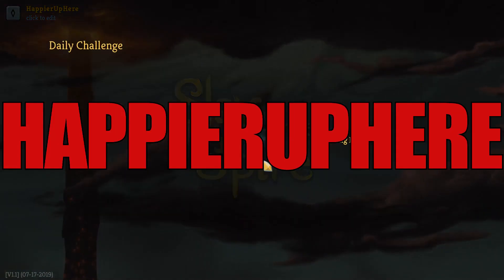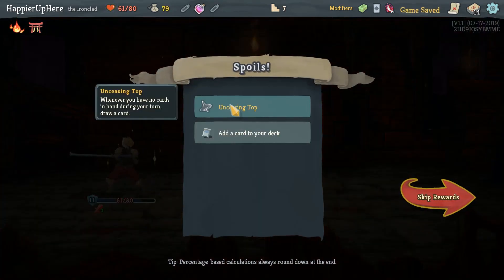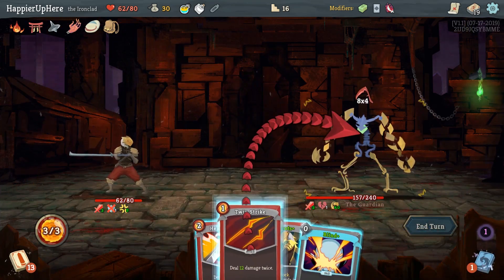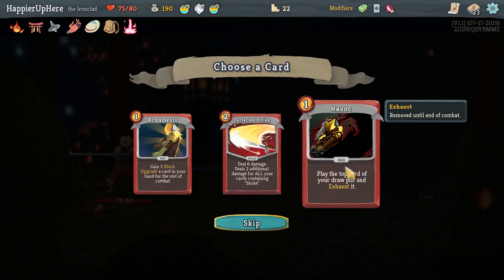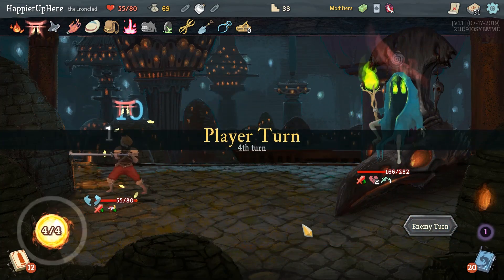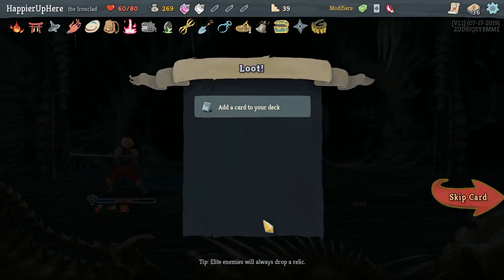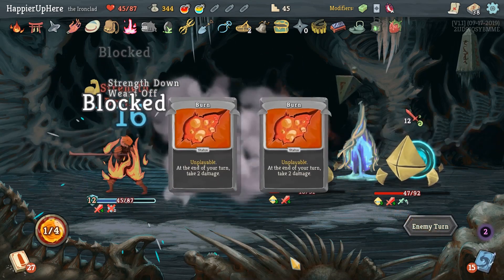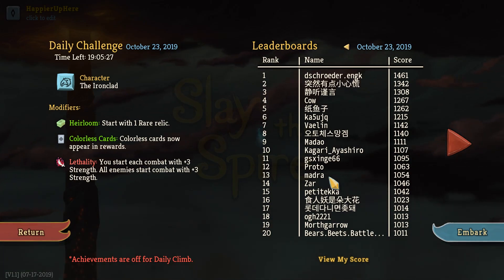Slay the Spire October 23rd Daily - Ironclad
Hi All! This is my attempt at the October 23rd Daily with the Ironclad. The run starts at 0:56.
The modifiers for this daily are:

1. Heirloom: Start with 1 Rare relic (Torii).
2. Colorless Cards: Colorless cards now appear in rewards.
3. Lethality: You start each combat with +3 Strength. All enemies start combat with +3 Strength.

My final score was 907, which was pretty bad. I perfected only 1/6 possible Elites, and none of the bosses. I replayed the game again off-camara, trying to go for an Unceasing Top/Anger deck, but that wasn't successful either.

Slay the Spire is a game created and developed by Mega Crit Games. An Early Access version was released in November 2017, and was updated almost weekly until the full release on January 23, 2019.